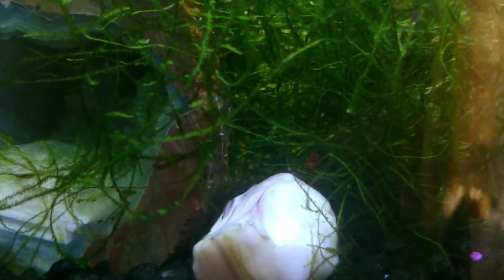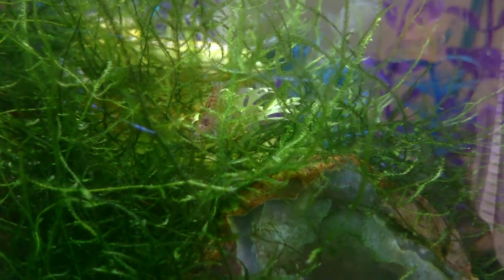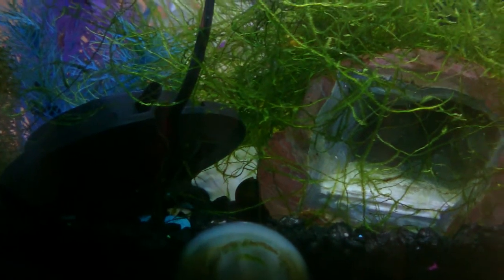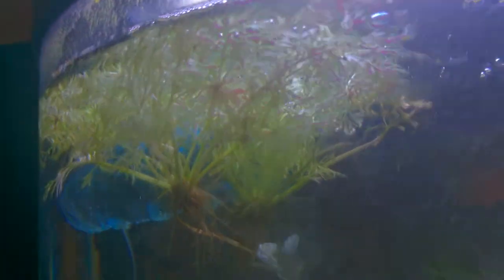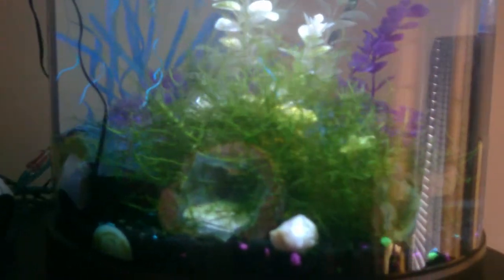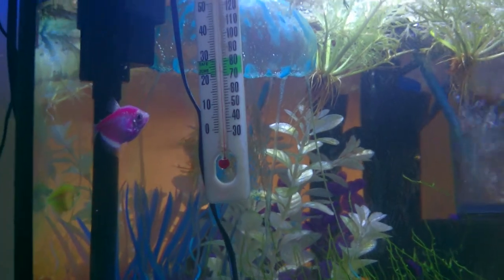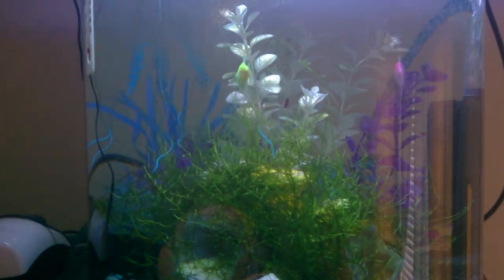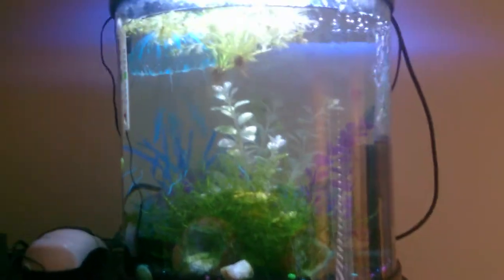8 Gal JBJ Glofish Tank - Lots of Cherry Shrimp!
The wisteria makes a ton of small floating plants. Shrimp are juveniles now.